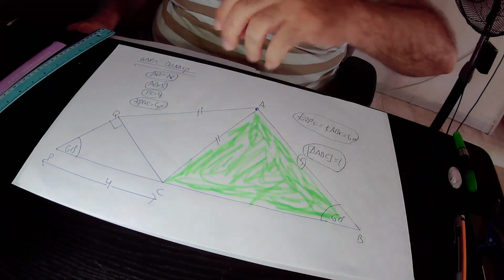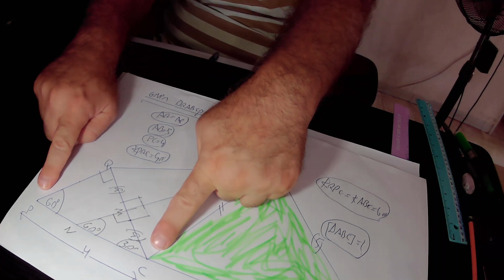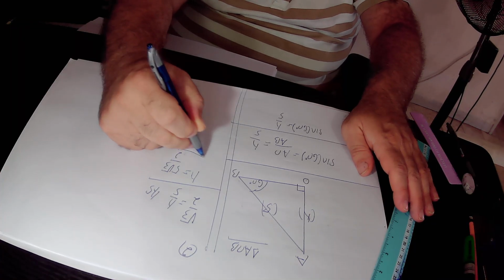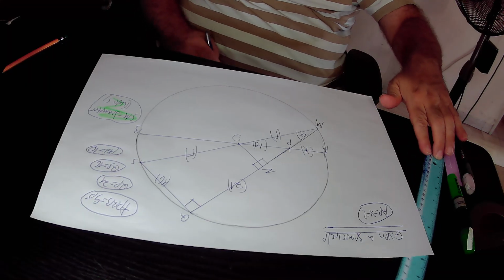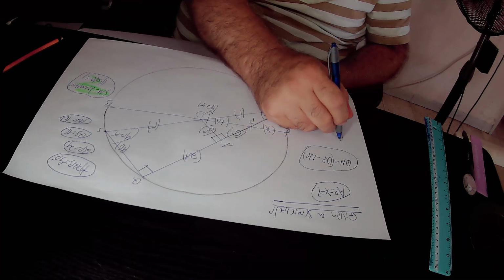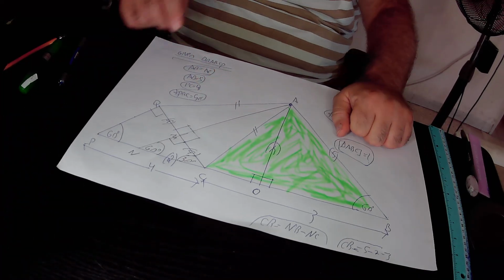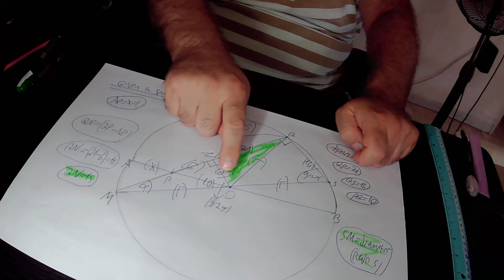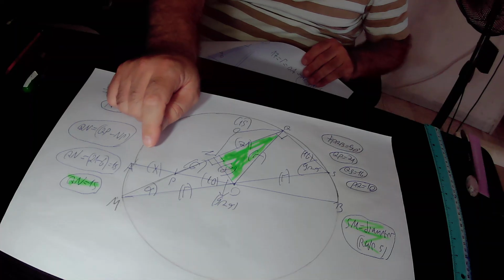TWO OLYMPIAD QUESTIONNS